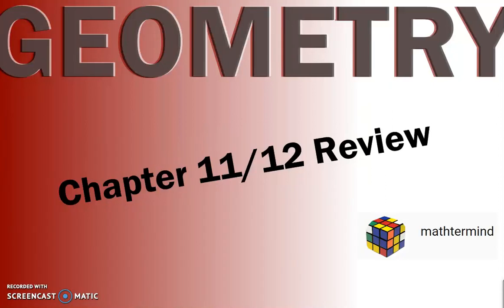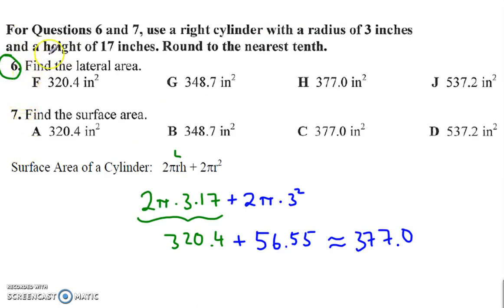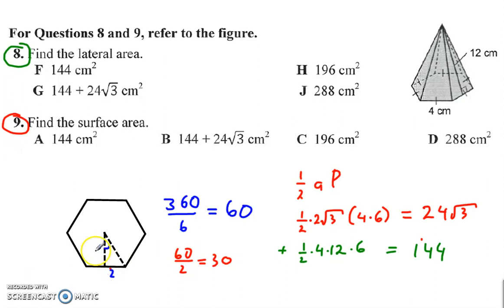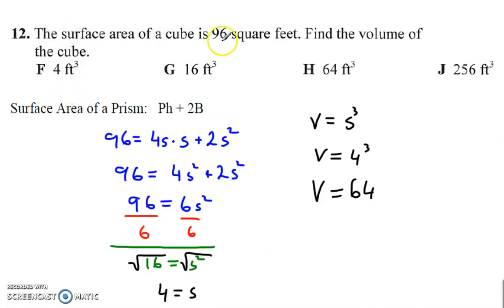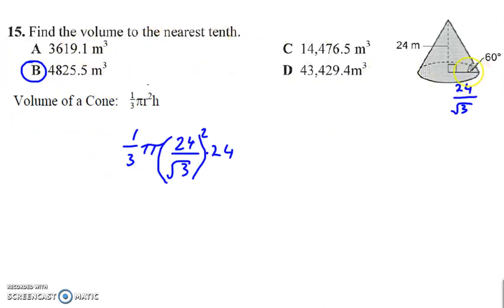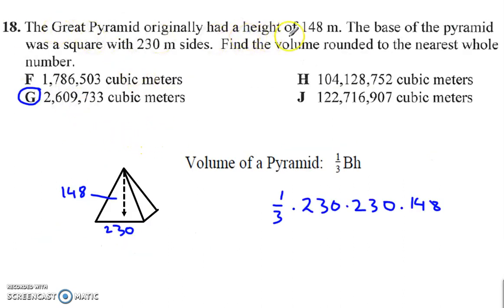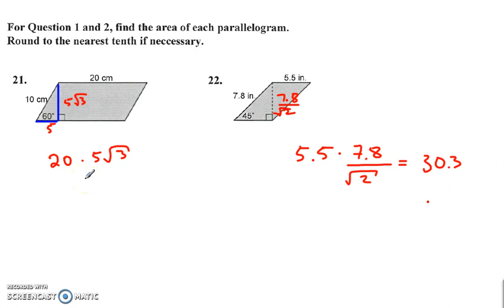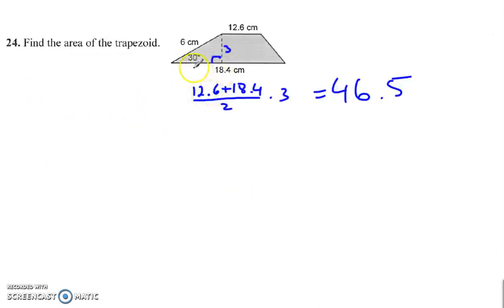Geometry Chapter 11-12 Review